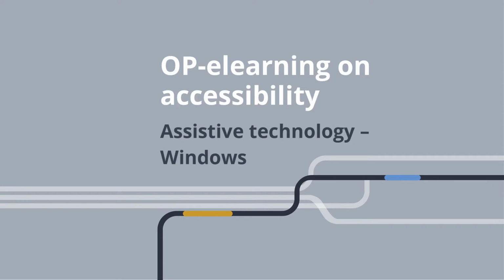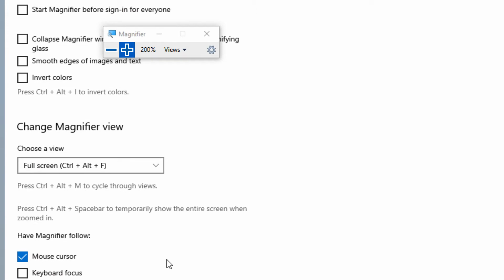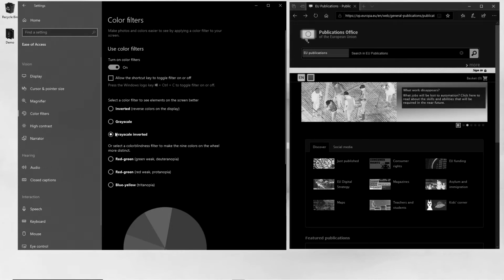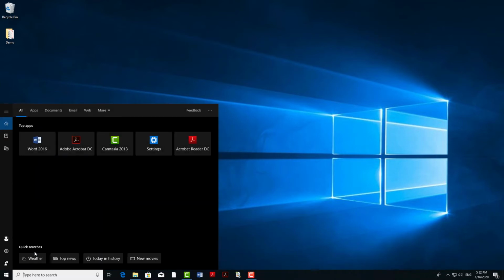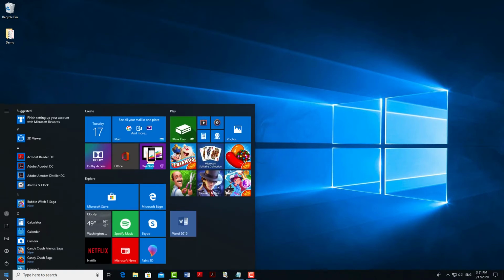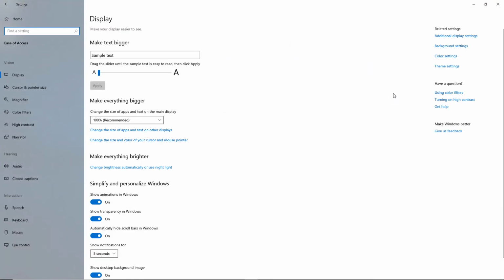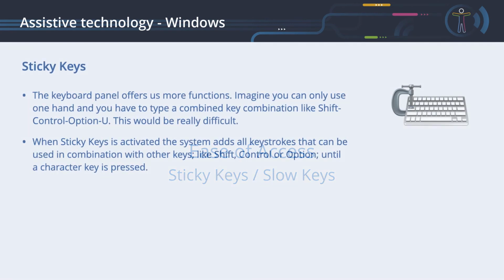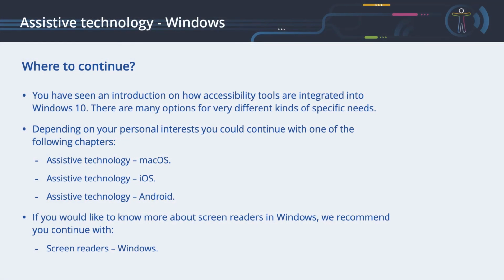Assistive Technology - Windows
This chapter presents the accessibility features that come bundled with the Microsoft Windows operating system.

TRANSCRIPT (shortened)
Windows 10 offers a variety of accessibility tools: open the Settings panel and click Ease of Access.
MAGNIFIER
Primarily designed for people with limited visual capabilities, it can be useful for anyone needing to focus on a small part of the screen.
You can activate/deactivate it using the toggle switch, and increase/decrease the magnification factor using the plus and minus buttons.
You can magnify the full screen or just a part using a lens, and docked it to a specific part of the screen.
By default, the screen magnifies in steps of 100%. You can fine-tune this in steps of 5%. You can start the magnification immediately after system start or after login, use inverted colours, and configure the magnification to follow the tracks of your mouse.
COLOUR OPTIONS
We can use the Magnifier’s colour inversion option to increase contrast.
The High Contrast tool activates one of the default high contrast themes to improve visibility for some users with colour deficiencies.
To make sure that your publication is accessible to users with colour deficiencies, check that all the content is distinguishable without colour. Activate Colour filters, switch on the toggle under Turn on colour filters, and select the grayscale colour filter to test your document.
NARRATOR
It is the built-in screen reader, a software that reads screen content to the user using a voice dependent on the language. The English version of Windows 10 comes bundled with an English voice.
To download more voices, go into Settings, Time & Language, Language, click the plus button. Select the language of your choice.
CORTANA
It is Microsoft's digital assistant. To enable it, click on the Start Menu button and click Cortana. It will ask for permission to access your personal data (contacts, calendar and communication history). This helps it get to know you better and complete various tasks. You can also choose Maybe later if you don't want this feature turned on.
To start Cortana, click the microphone button in the task bar. When it first starts, Cortana asks for permission to send your voice data to Microsoft servers to improve the quality of the speech recognition. All information you forward to Cortana is evaluated on Microsoft servers. If privacy is an issue for you, you might want to reconsider using Cortana.
You can configure its options via Settings, Cortana. To enable the voice commands, activate the switch Let Cortana respond to Hey Cortana. This feature only works with a correctly configured sound in- and output. So you will need a microphone and speakers or headphones. Cortana will recognise your voice and answer your questions.
SPEECH RECOGNITION
To dictate larger amounts of text with your voice, use the dictation function. To activate it, open Settings Ease of Access and Speech. Turn on Speech Recognition. This function does not send any content to Microsoft servers.
AUDIO
In the Ease of Access settings panel you can activate visual notifications for sounds. Choose Audio and configure Show audio alerts visually. Select the type of optical feedback you want. You can configure audio output to play stereo or in mono.
Another option is to pair a Bluetooth compatible hearing aid with your personal computer to improve audio recognition. To do this, select Settings, Devices. Press the plus button and follow the instructions to add your Bluetooth compatible hearing aid as an audio output device.
CLOSED CAPTIONS
Closed captions let you read the words spoken in the audio portion of a video. You can find it by selecting Settings, Ease of Access, Closed captions. Customise the settings to configure how they appear in Windows and supported local media players. The tool offers a preview function.
ON-SCREEN KEYBOARD
When you cannot use your hands to operate a standard keyboard, an on-screen version can be very helpful. To display it, select Settings, Ease of Access, Keyboard. Activate the switch On-Screen Keyboard. It will appear as an overlay window.
STICKY KEYS / SLOW KEYS
When Sticky Keys is activated, the system adds all keystrokes that can be used in combination with other keys, like Shift, Control or Option, until a character key is pressed. To use Sticky Keys, open Settings, Ease of Access, Keyboard, and activate the switch.
Slow Keys allow the user to specify the duration for which one must press-and-hold a key before the system accepts the keypress, preventing unintentional keystrokes caused by trembling motions.
MOUSE OPTIONS
In Ease of Access panel, in Cursor and pointer size you can modify the size and configure the colour of the mouse pointer.
If you cannot use the mouse, you can use the numeric keypad to move the mouse around the screen. You can find this function in the Mouse control panel.